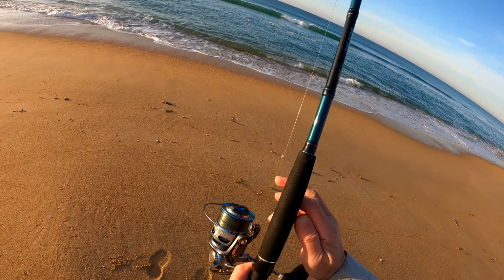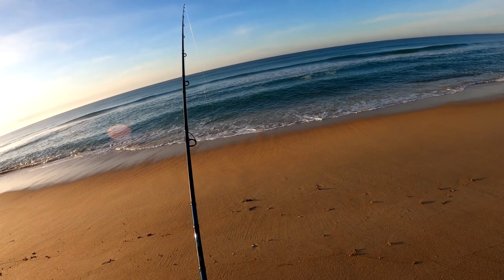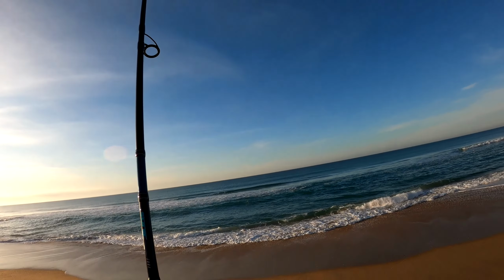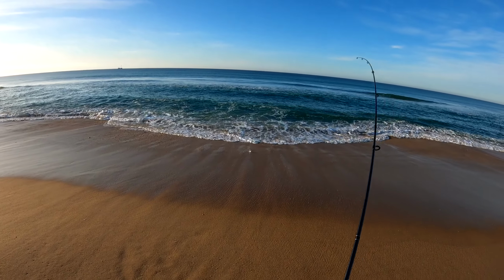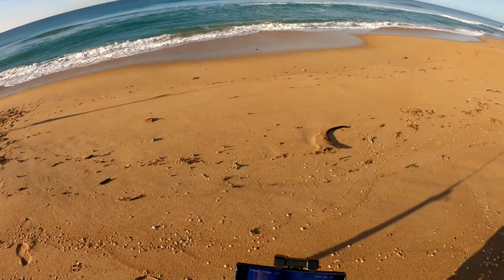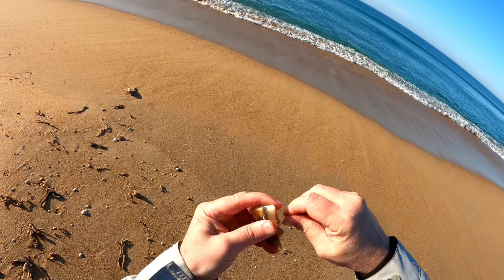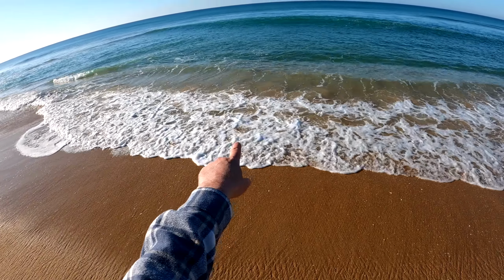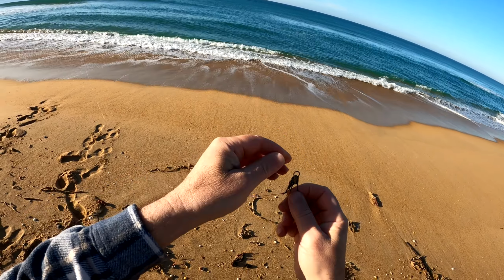Lure Action. Drone Fishing Action. Humpback Whales. ep144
Awesome to see the Whales again.